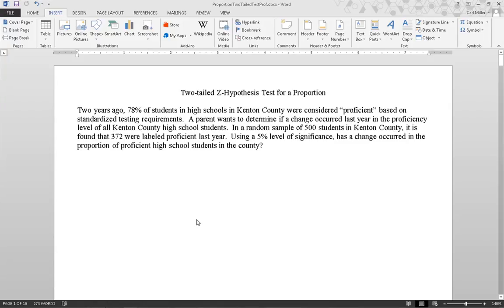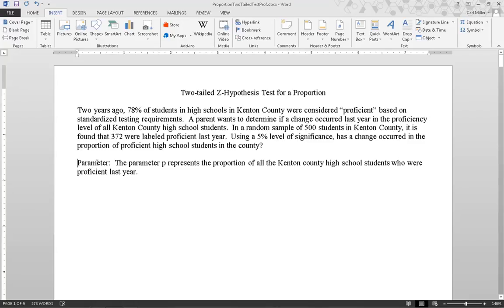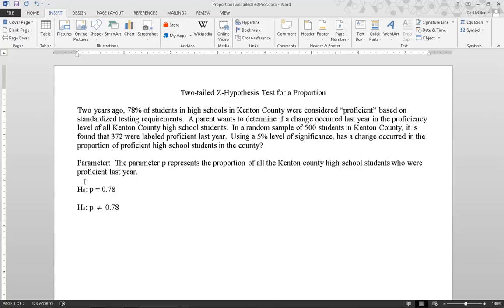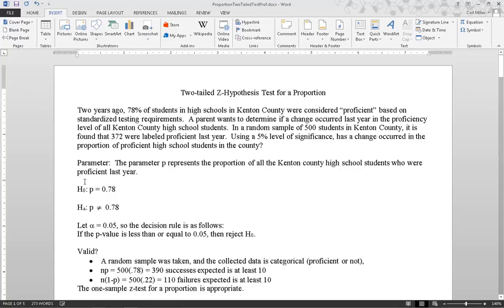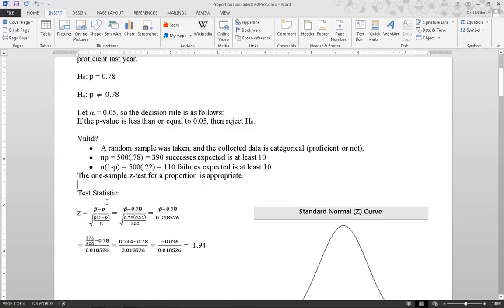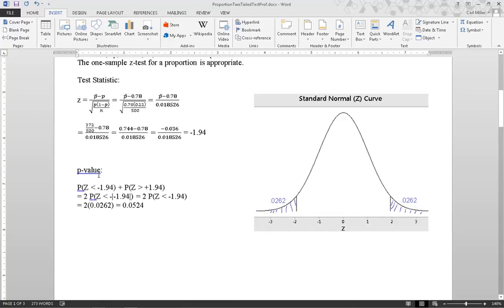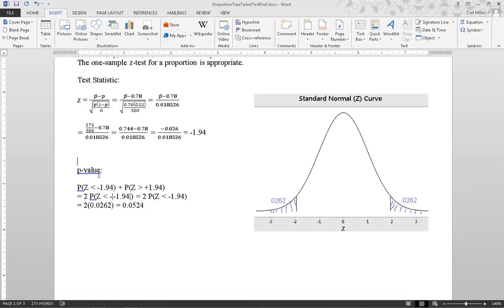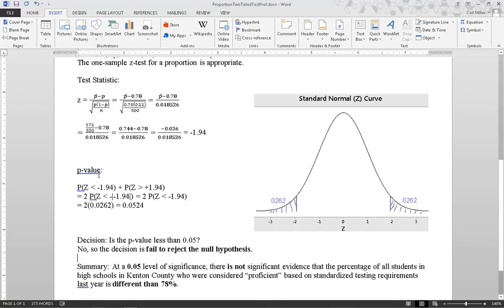Proportion Two-Sided Test